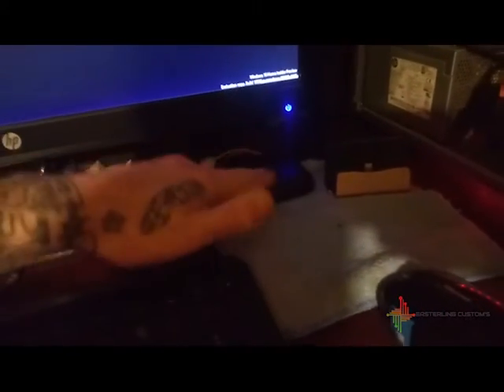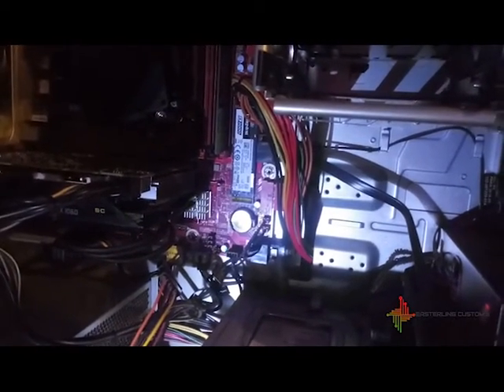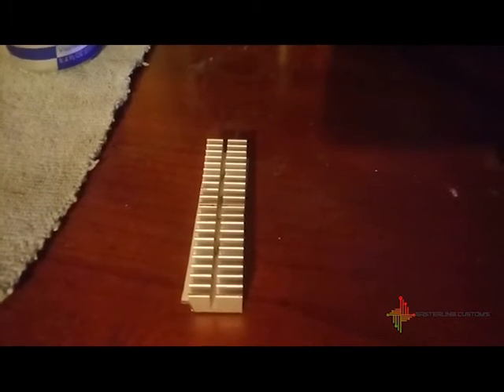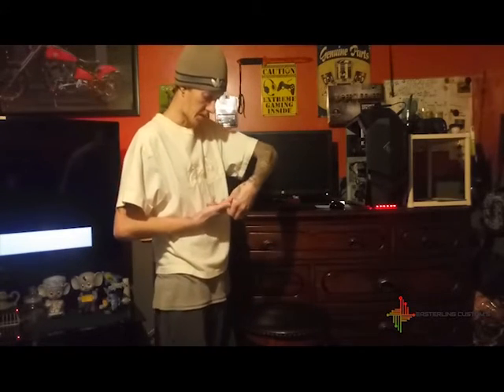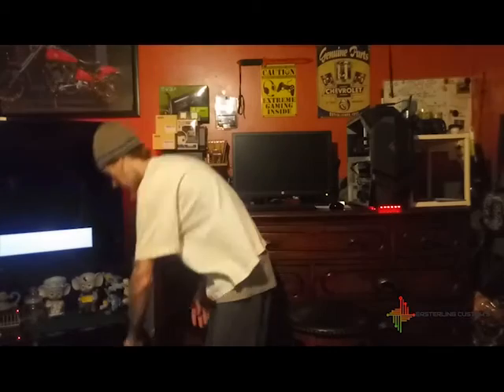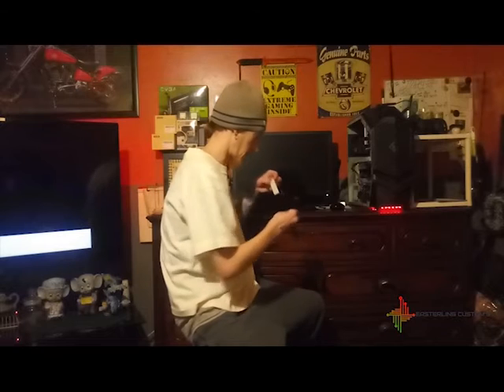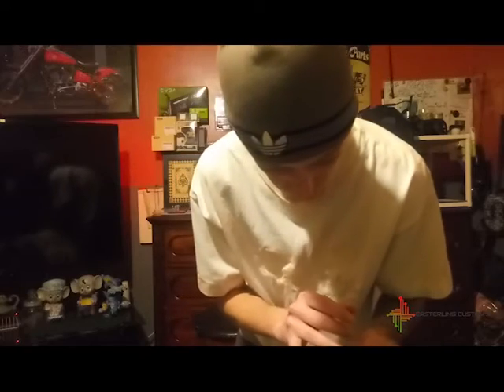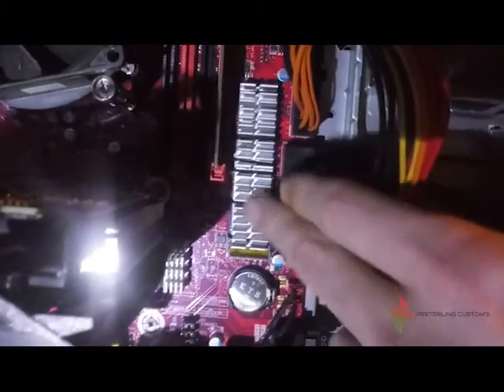The hardware we use to create our videos using our Upgraded, Omen 880 Gaming Pc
Showing you how we make videos, What hardware we are using, And how to make a heat sink for a NVME DRIVE.